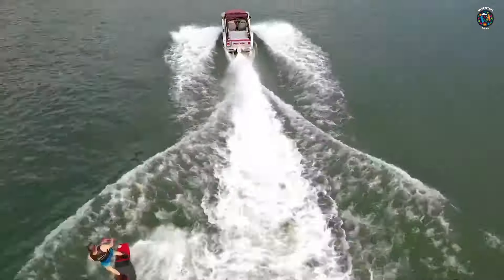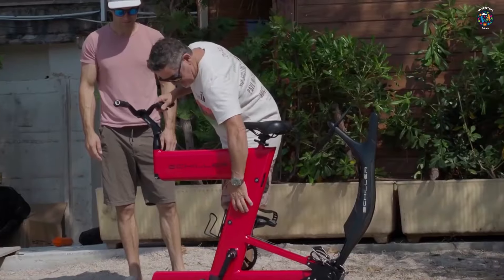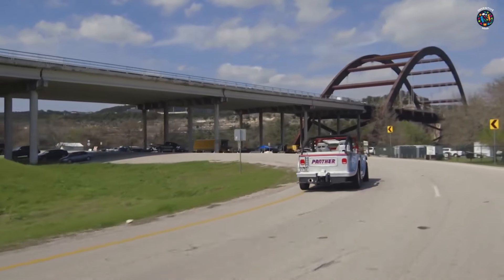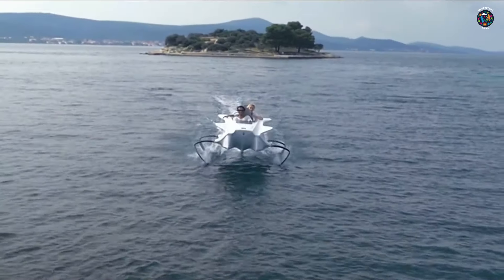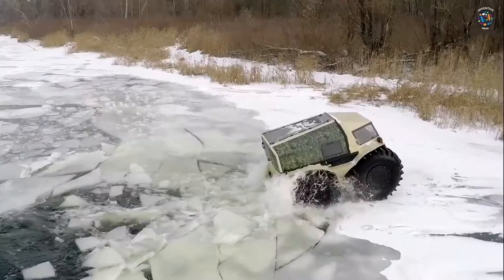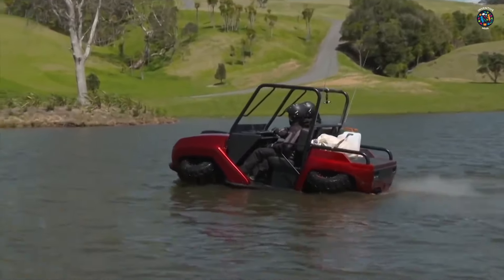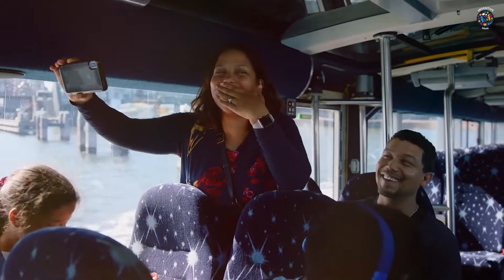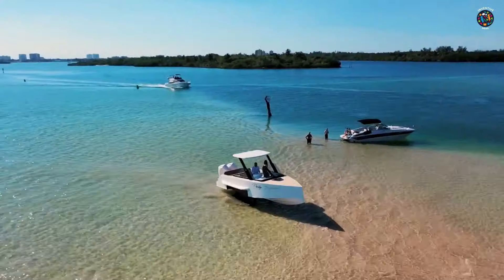Explore the Most Incredible Watercraft Innovations aquatic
Join us as we dive into the fascinating world of aquatic engineering and witness jaw-dropping vessels that push the boundaries of what's possible on water. From futuristic yachts to cutting-edge submarines, each episode will take you on an awe-inspiring journey through the remarkable technology and design behind these aquatic marvels.